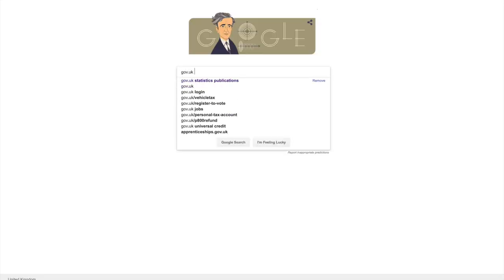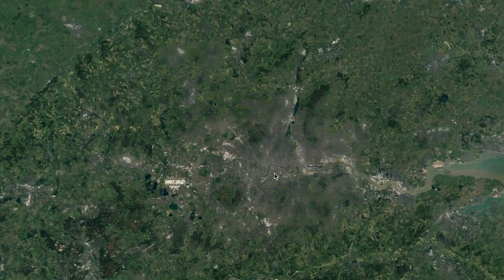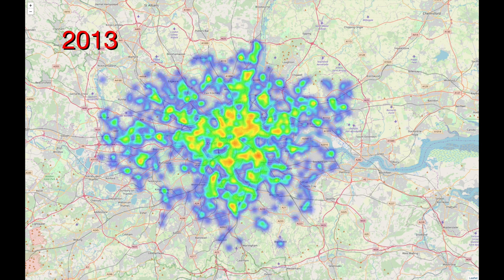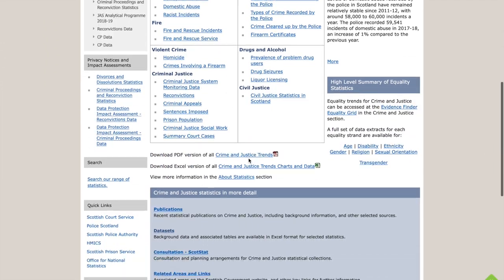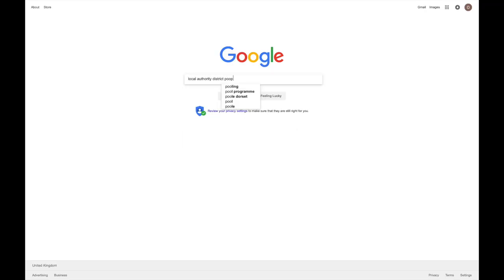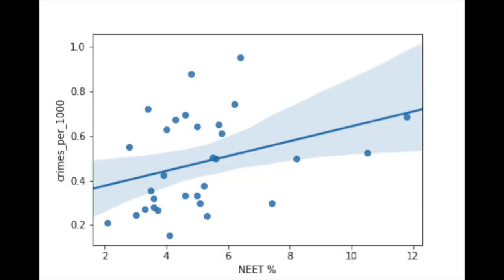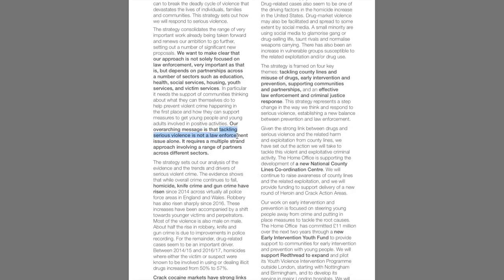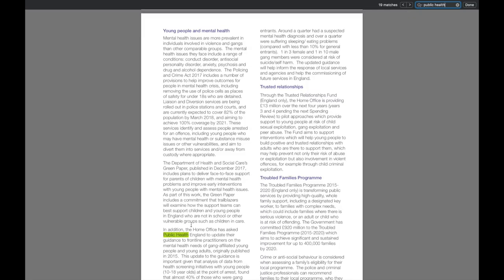Investigating the Rise in Knife Crime in London - Lessons From the Data Episode 1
A rise in knife crime has been heavily reported over the last two years. This video investigates publicly available datasets and examines alternative approaches to current policing to see how and if they could be effective in London.

Music
Uniq- Japan:

Huge thanks to Yousef and Kyle for their help with the sound.

Here on Lessons From the Data real world issues are explored through publicly available datasets in a way that isn't usually seen in the mainstream media. The goal is that you, the viewer, will not only learn something new, but feel inspired to do some of your own research and see for yourself the truth behind the headlines.

All data and tools used in all videos is completely free and there are numerous tutorials to help you learn how best to use these free tools online.